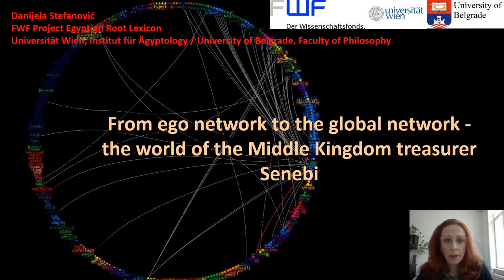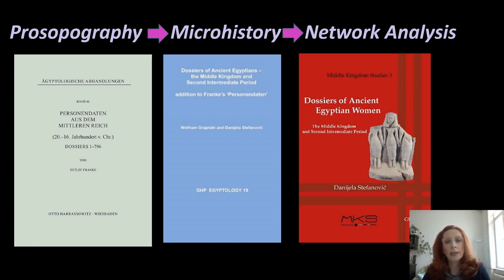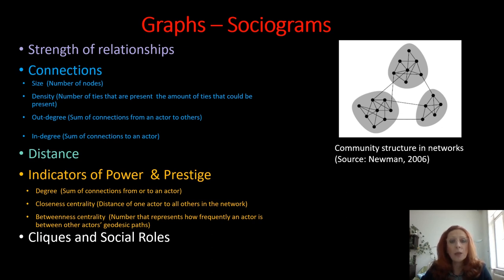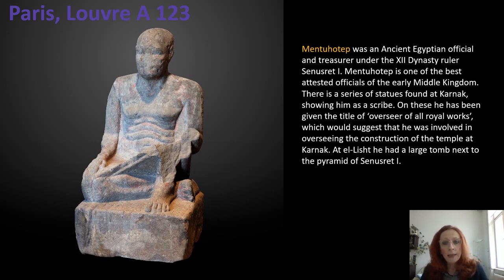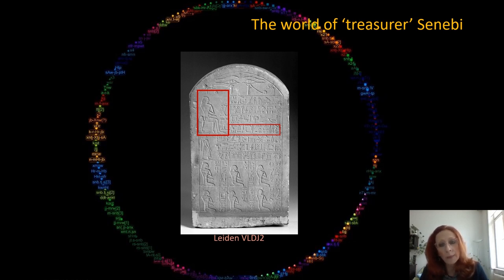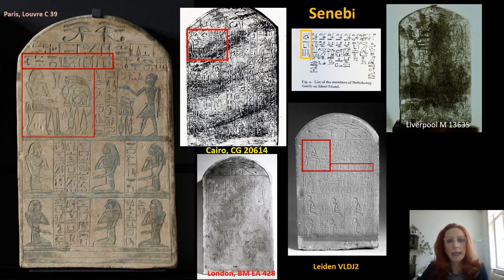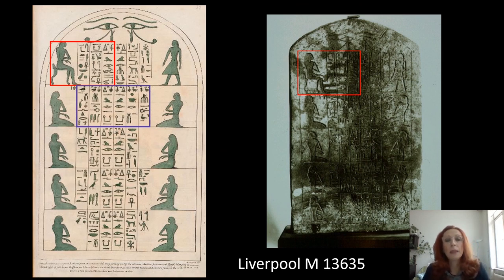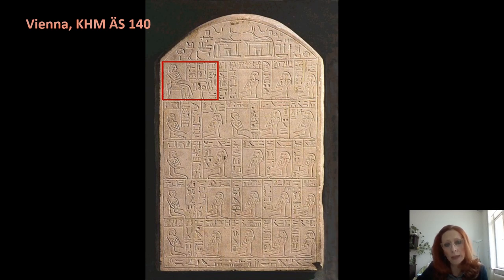From ego-network to the global network, e-lecture by Prof. Dr. Danijela Stefanović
From ego-network to the global network – the world of the Middle Kingdom treasurer Senebi
e-lecture by Prof  Danijela Stefanovic

Studies of the ancient Egyptian administrative system(s) are usually based on analysis of the institutions and officials attached to them. The present paper focuses on the social settings of one of the most prominent Middle Kingdom / Second Intermediate Period highest ranking officials – the treasurer Senebi. Starting with the traditional methodological approach, focusing on collecting the prosopogaphic data, the paper further addresses the implementation of the Social Network Analysis (SNA) tools for analysing the obtained material. SNA is used to study people, or groups of people (nodes) linked together through social interaction, and relations or links between them (edges). SNA exemplifies various types of interaction through networks and analyses them. By applying SNA methodology for studying the networks of the treasurer Senebi, it is possible to reconstruct more precisely his social setting (both private and institutional) and interrelations, which complement the traditional approach, but also provide new possibilities for research into ancient Egyptian administration.

There will be a LiveChat during the premier that will close when the lecture finishes. Please use the comments section for posting questions and comments.

For further lectures check out the News & Events on our homepage